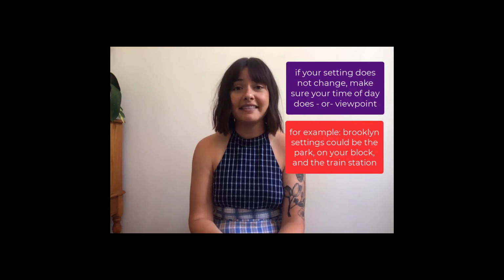Stop Motion Animation with Ciara Ruddock Part 6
Learn Stop Motion Animation with Arts For All teaching artist, Ciara Ruddock. This video is part of AFA's Artistic Residency Program.

Ciara is a contemporary visual artist living and working in Brooklyn, New York. Her primary interest lies in abstraction and gestural expression working in the mediums of painting and drawing. Ciara is passionate about inclusive art education and has worked with museums, schools and private institutions throughout the United States to develop accessible arts programming for children and adults alike.

Through our Artistic Residency Program, AFA’s professional artists teach music, theater, dance, visual art, poetry and film workshops to under-served children aged 4-19. AFA partners with public schools and community organizations lacking funding for arts programming.  We work with the needs of our partnering organizations to provide arts programs for the length of time, age groups and artistic disciplines they request.

About Arts For All: Arts For All’s mission is to offer accessible artistic opportunities to children in the New York City area who face socio-economic, physical, or emotional barriers to exploring the arts. Through Arts For All, professional artists work with youth organizations to build Arts For All’s Core Values: Self-Confidence, Self-Expression, Teamwork, Resilience, and Creativity.